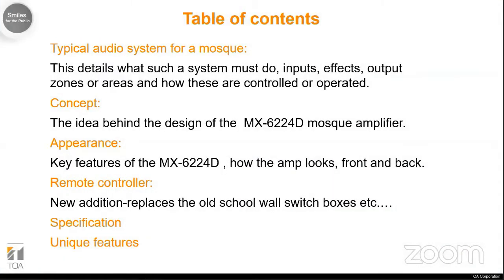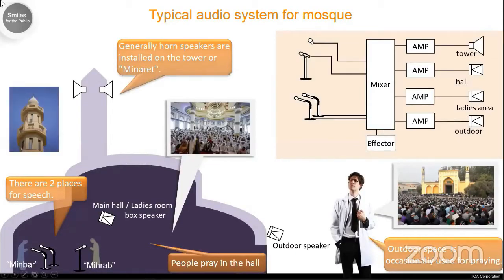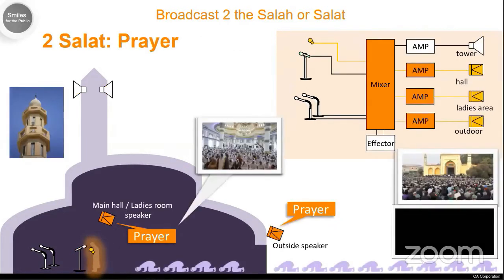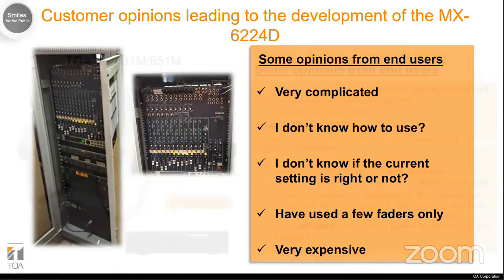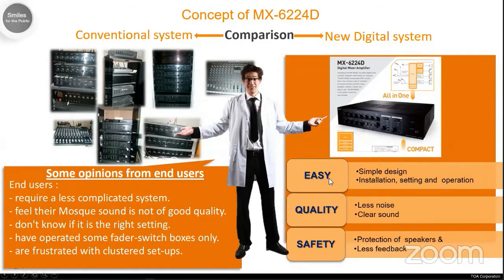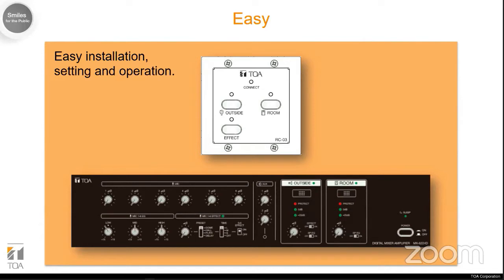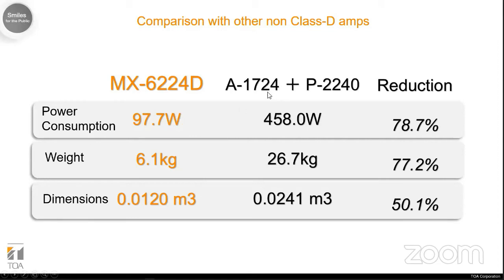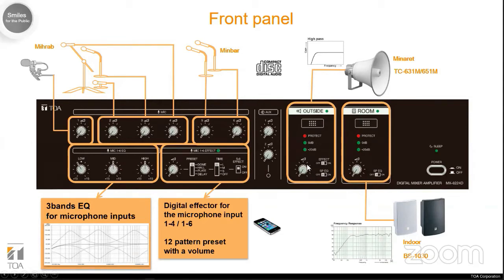Mosque Amplifier - MX6224D Full Overview Webinar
The MX-6224D, Digital mixer amplifier 2×240W, is designed for 2 zones Public address system that suitable for middle sized mosques application.